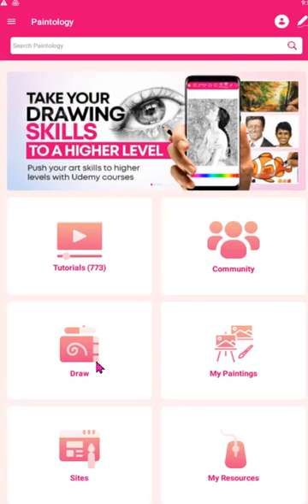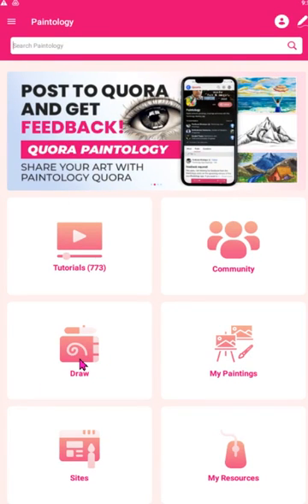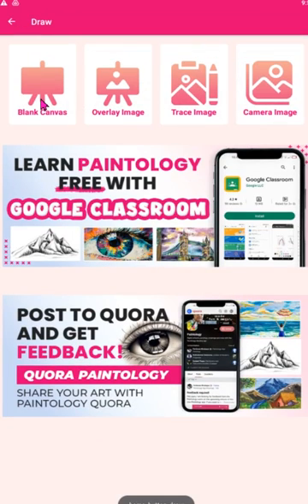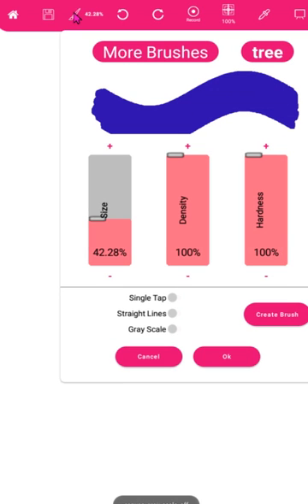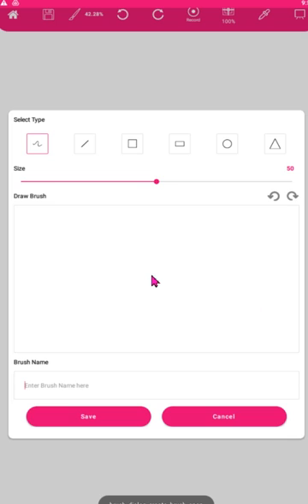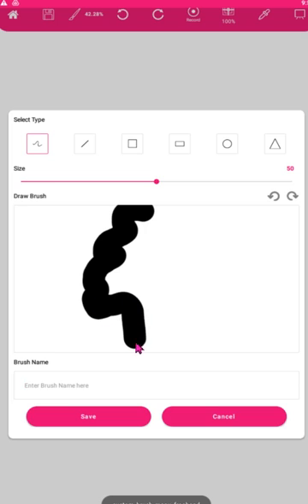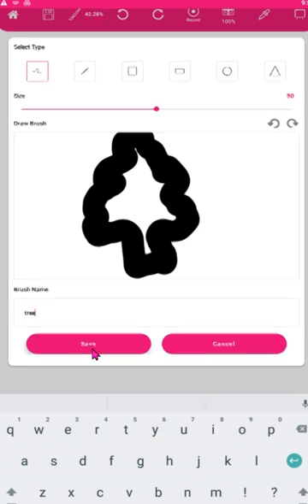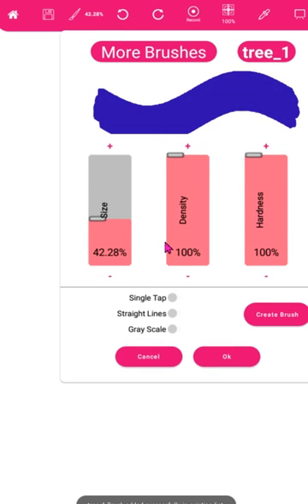Paintology Video Guide - Create a brush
=== Transcript
This is how you create a brush.

First you press draw on the home screen and then blank canvas.

There is a brush tool on the menu on the top, so let's click on it.

This opens a dialogue and you will find a button labeled create brush.

We click on that, this leads you to another dialog.

From here, you can create your own unique brush to use in your drawing.

You select different shapes from the top such as a circle or a square

When you are finished with creating your brush, you can name it.

I am calling my new brush, tree.

Then press save and this will save your brush.

Go back to your drawing and open up the brush dialog again.

You will now see your brush available along with the other brushes.

You can use this brush just like any of the other brushes as shown.